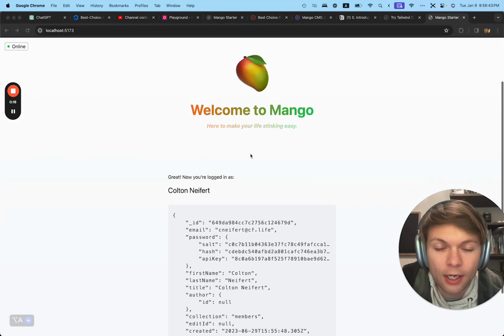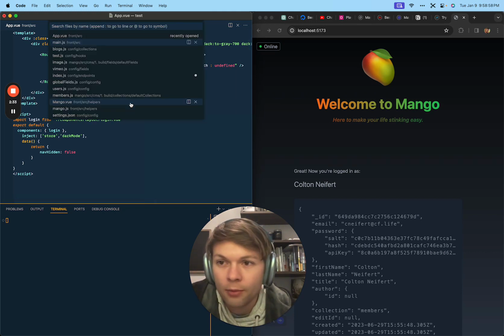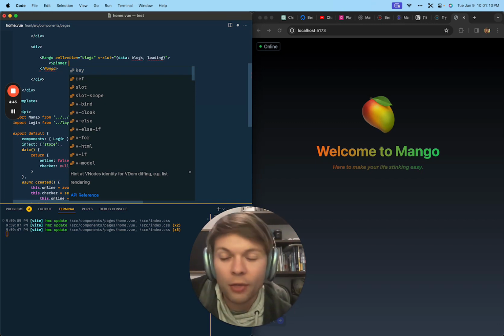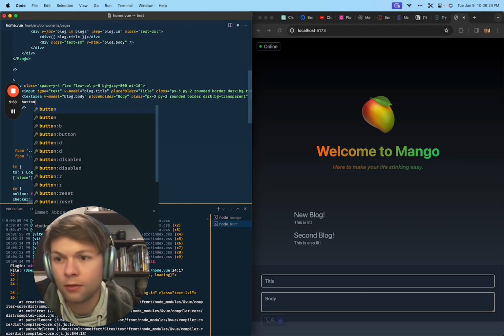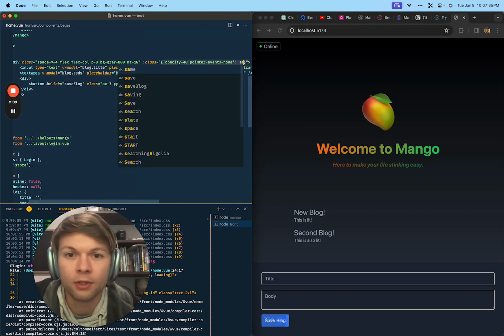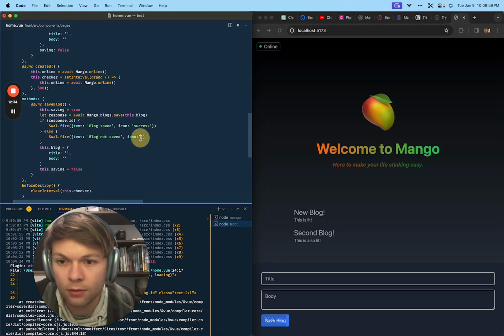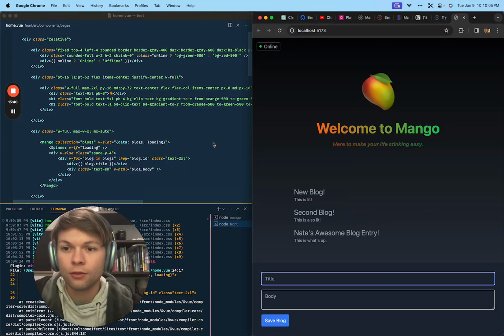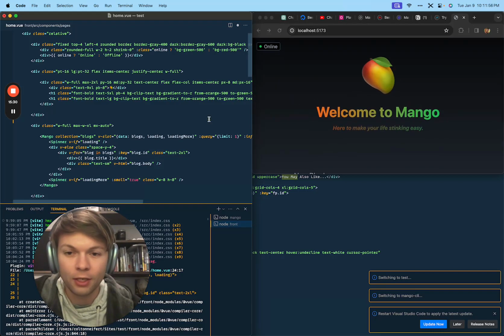Exploring Mango's Front End Library and Accessing Data with Vue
In this video, I explore the front-end library of Mango and demonstrate how to access data using Vue. I showcase the setup of the blogs collection and explain the router view. Additionally, I demonstrate how to access and display data from the collection using slots. I also cover the creation of a new blog and the process of saving it. Throughout the video, I highlight the ease and efficiency of working with Mango and Vue. No specific action is requested from the viewers.

00:00 Introduction
01:36 Accessing Data with Vue
05:05 Creating and Saving a New Blog
08:24 Infinite Load with Vue